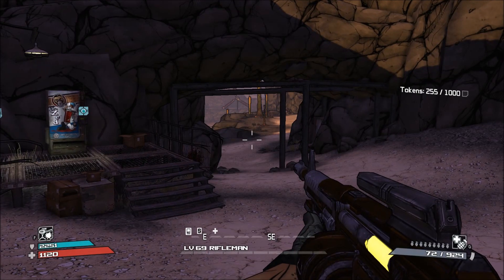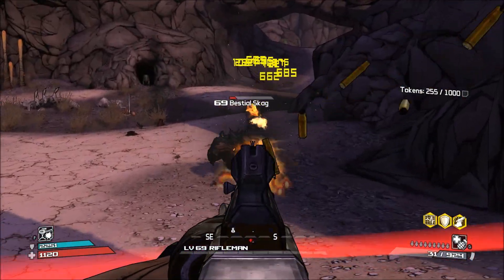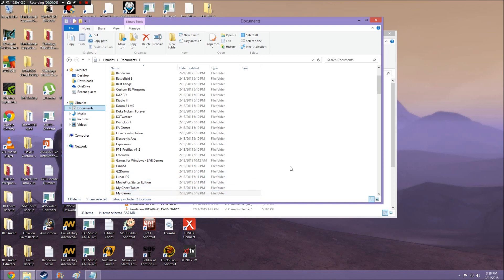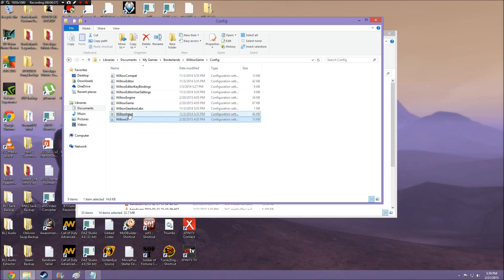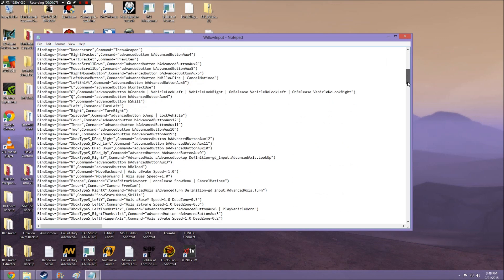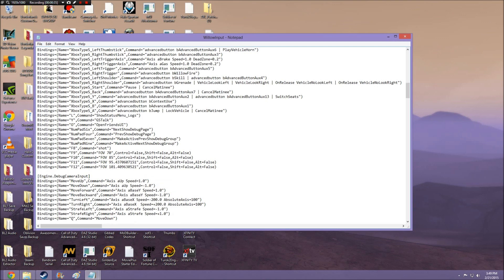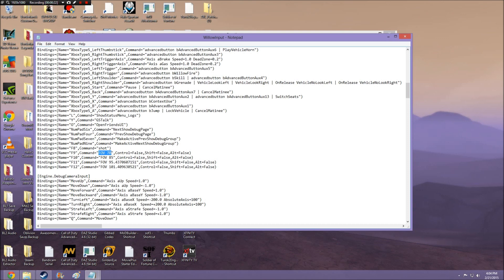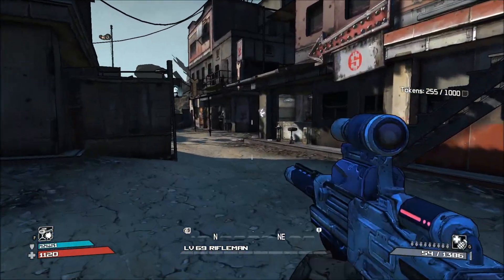Borderlands: How To Change The FOV!! (PC) *TUTORIAL*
In this video, I show you guys how to change the FOV (Field of View) for Borderlands 1 on PC!!